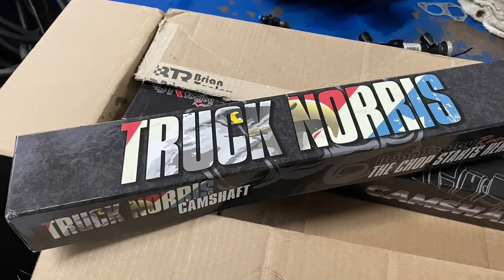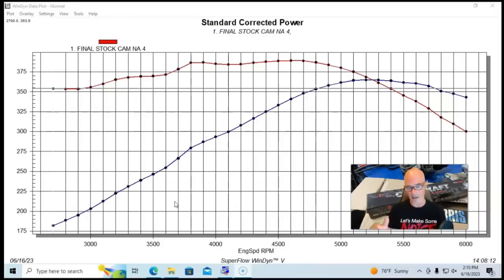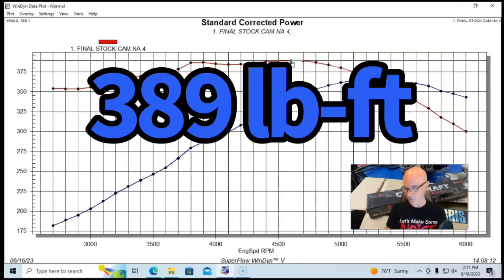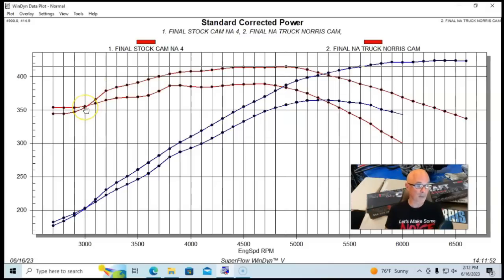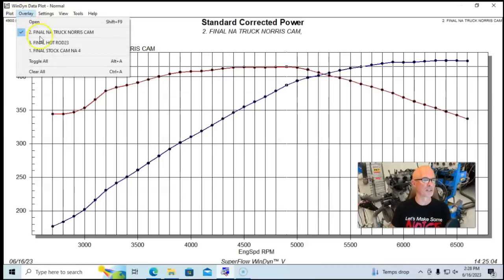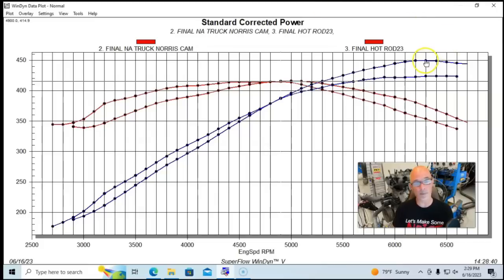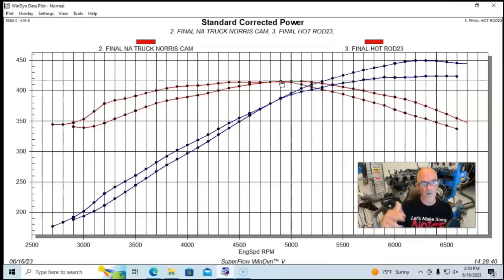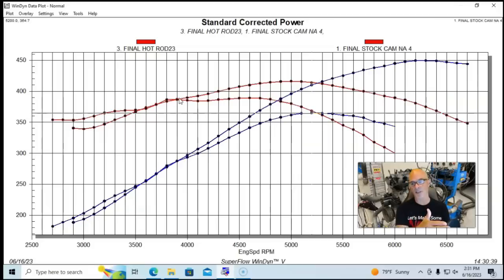CHEAP, JUNKYARD LS CAM SWAPS. 4 CAMS TESTED. CAN YOUR LS CAM REALLY BE TOO BIG? HOW TO MAKE LS POWER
CAN A CAM BE TOO BIG FOR YOUR MOTOR? WILL A BIGGER CAM ALWAYS MAKE MORE POWER? CAN YOU RUN THE WRONG CAM? IS BIGGER REALLY BETTER? WILL I ALWAYS SACRIFICE POWER WITH A CAM SWAP? WHAT CAM SHOULD I RUN IN MY 5.3L LS? CHECK OUT THIS VIDEO WHERE I RAN FOUR DIFFERENT SIZE CAMS ON AN ALL-ALUMINUM 5.3L L33, STEPPING UP IN SIZE FROM THE STOCK L33 CAM. HOW MUCH POWER DID THE TRUCK NORRIS MAKE OVER THE STOCK CAM? HOW WELL DID THE MILD TRUCK NORRIS COMPARE TO THE BIGGER HOT ROD AND RED HOT CAMS? DESPITE BEING DESIGNED FOR THE LS3, THE HOT ROD AND RED HOT CAMS MADE GOOD POWER ON THE 5.3L, BUT DID WE REACH A TIPPING POINT WITH THE 5.3L?